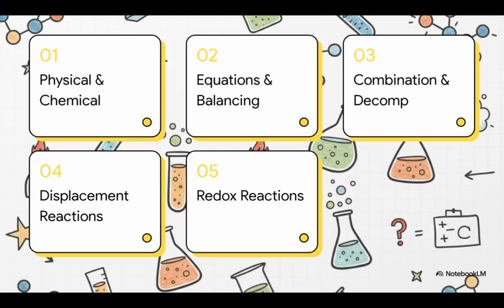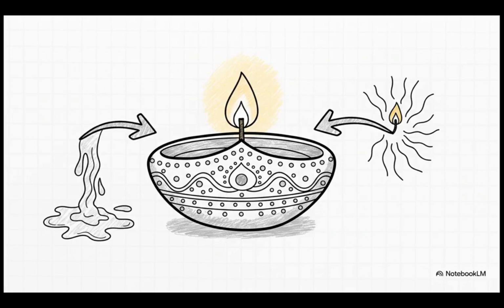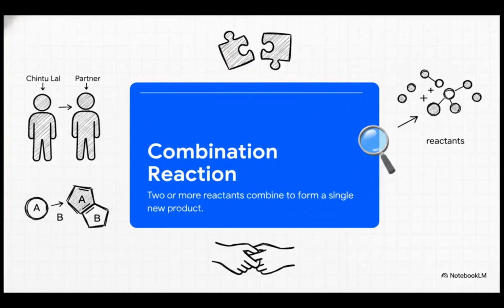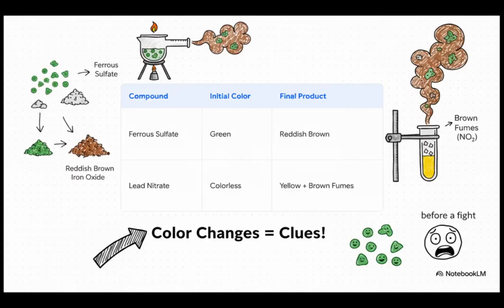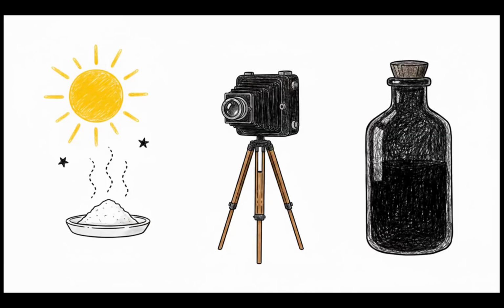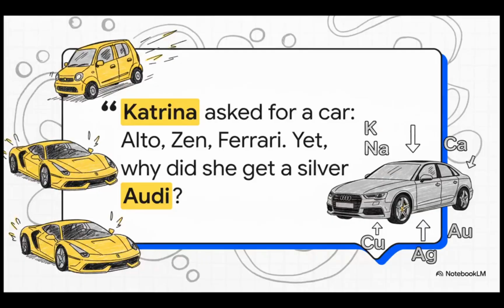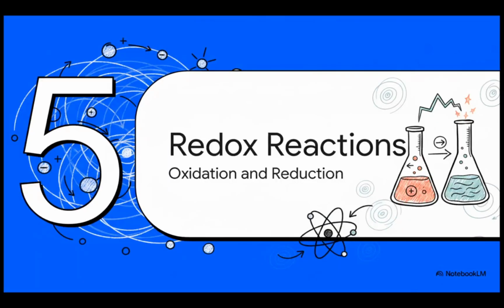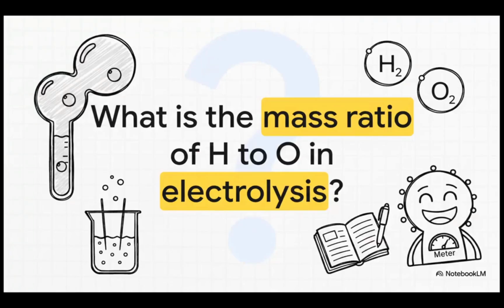Class 10 science ch 1 chemical equation 26-27 Rapid revision under 10 minutes in English 🤯🤐